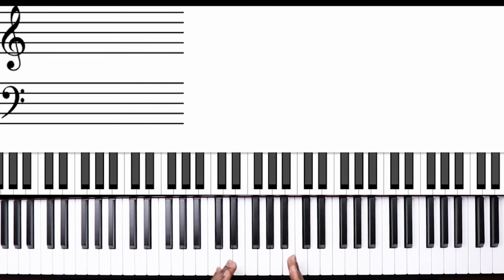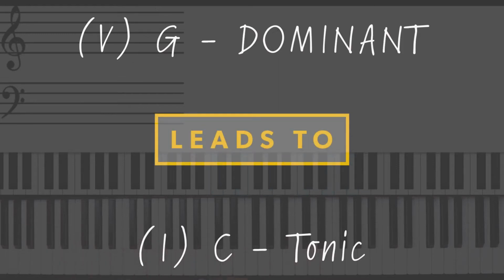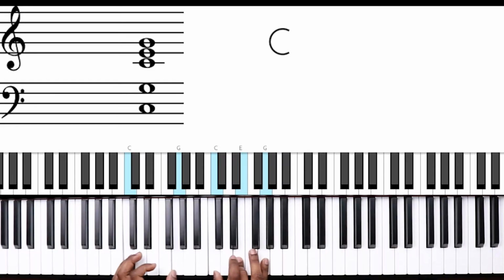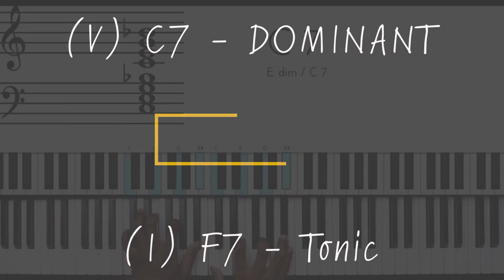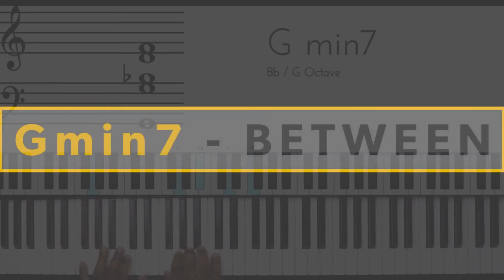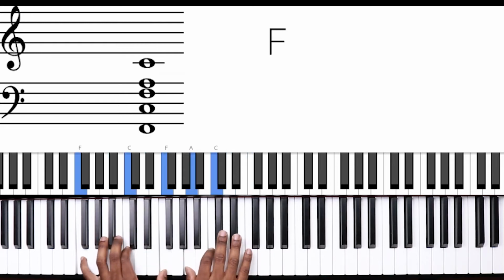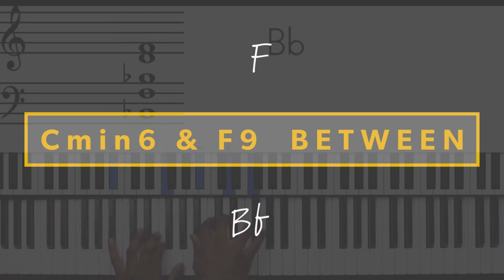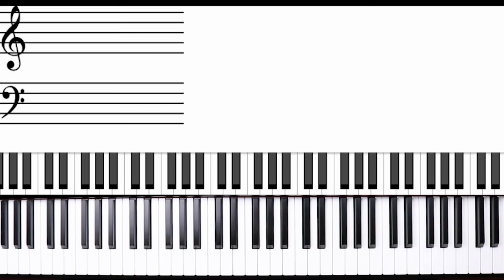Gospel Piano Chords For Beginners | Secondary Dominants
In this video we discuss gospel passing chords, the most common is a secondary dominant passing chord.

Chapters:
00:00 - Intro
01:25 - What is a secondary dominant?
03:04 - What is a passing chord?
04:31 - Secondary dominant passing chords
06:20 - Application